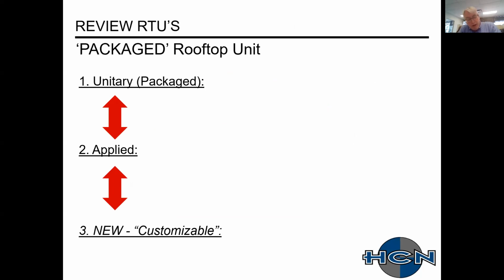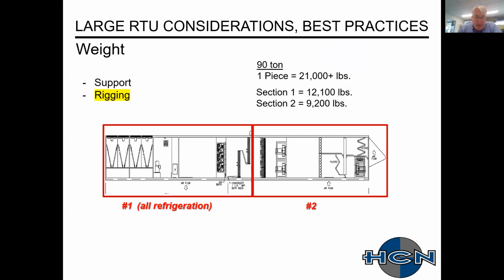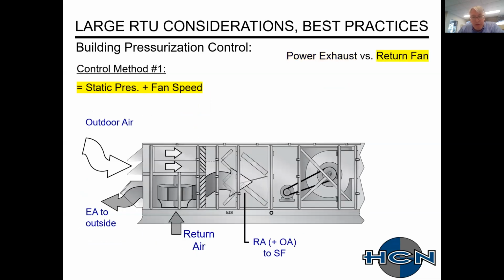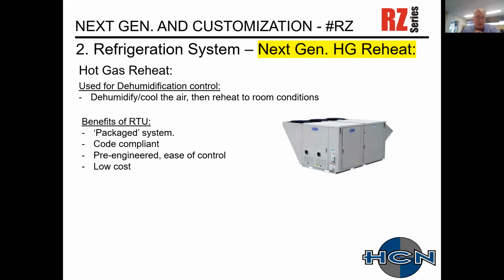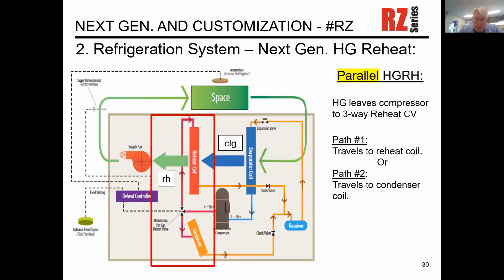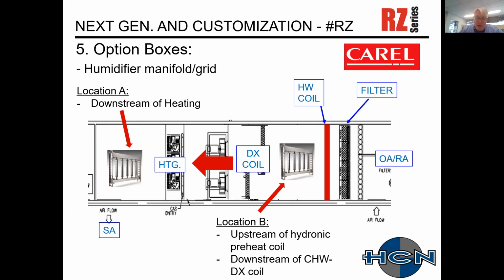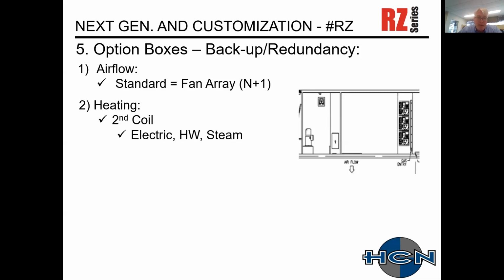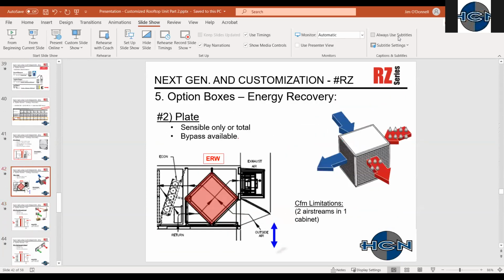Large Customizable RTU's Part 2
Part 2 of a 2 part series relating to Large packaged RTUS